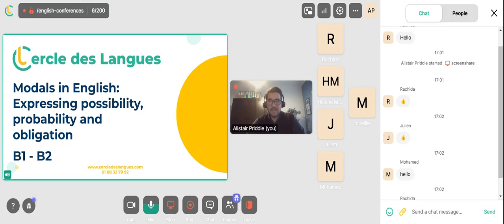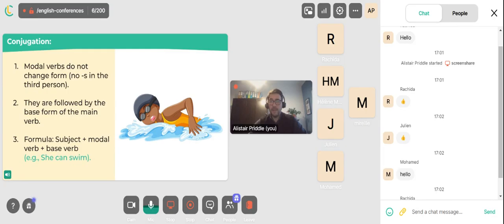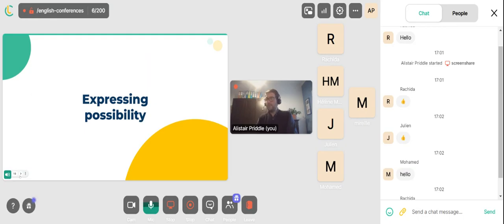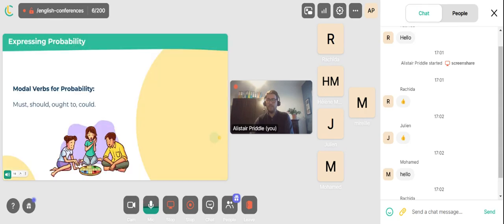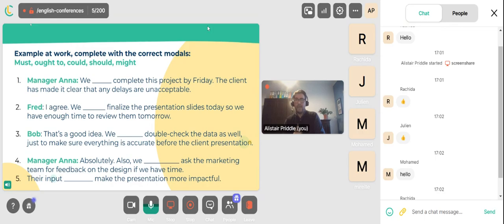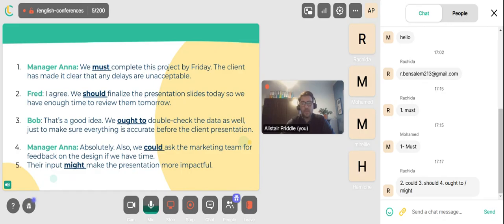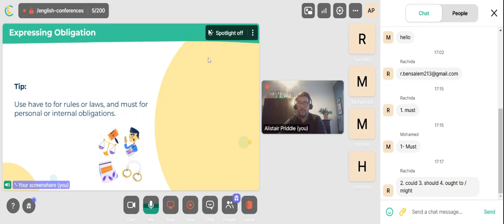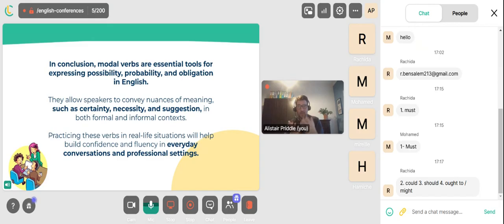Les Modaux en Anglais : Possibilité, Probabilité & Obligation | Modal Verbs | Replay Webinaire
📚✨ Découvrez comment utiliser les verbes modaux en anglais pour exprimer la possibilité, la probabilité et l'obligation ! Ce replay de webinaire du Cercle des Langues est conçu pour les apprenants de niveau intermédiaire (B1-B2) souhaitant maîtriser ces concepts essentiels de la grammaire anglaise.

What You Will Learn:
✅ Possibility & Probability: Comprenez comment des modaux comme can, could, may, might, must sont utilisés pour parler de ce qui est possible ou probable.
✅ Obligation & Necessity: Apprenez à exprimer l'obligation et l'interdiction avec must, have to, should, ought to.
✅ Degrees of Certainty: Découvrez comment nuancer votre discours en fonction du degré de certitude que vous souhaitez exprimer.
✅ Practical Examples & Exercises: Intégrez ces notions à votre anglais quotidien grâce à des mises en situation et des exercices pratiques.

💡 Les verbes modaux sont indispensables pour s’exprimer avec précision et fluidité en anglais, notamment dans les conversations professionnelles et académiques.

🌐 Améliorez votre anglais avec Le Cercle des Langues ! Découvrez nos formations adaptées à tous les niveaux et progressez en toute confiance dans votre apprentissage.